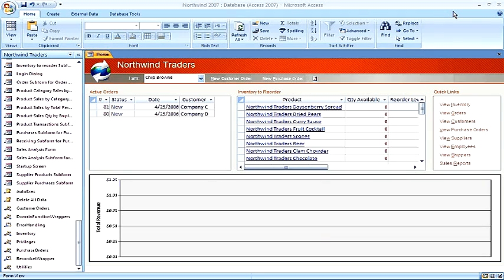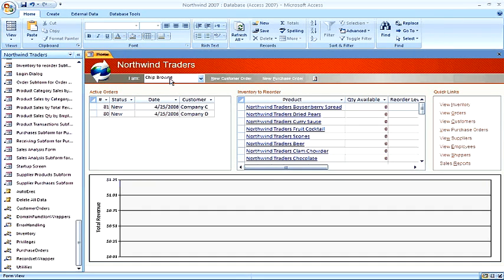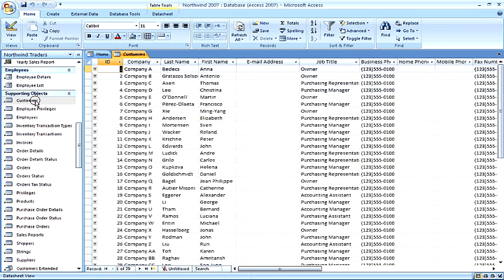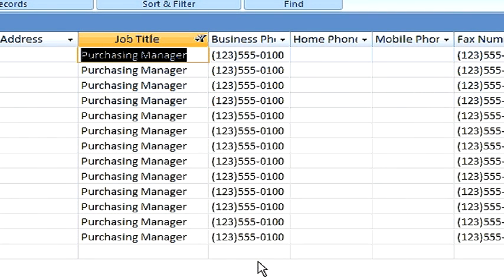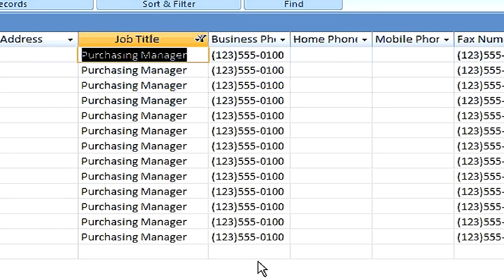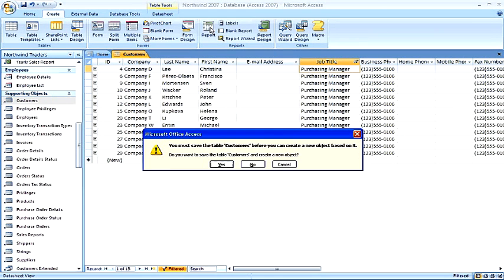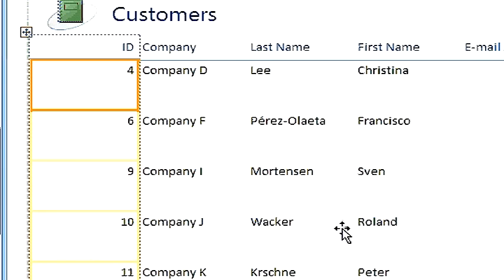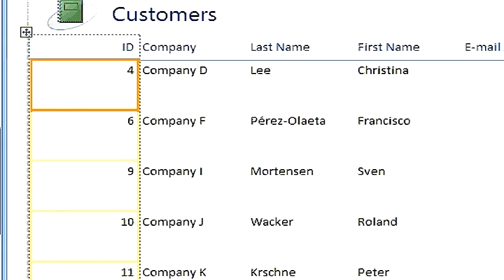Microsoft Access Tutorial : How to Create a Microsoft Access Form or Report From Filtered Records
In Microsoft Access, creating a form or report that is based upon filtered records requires an understanding that the table upon which a form or report is created can be filtered easily by using objects. Select values for display after adding a filter to a table with help from a computer programming teacher in this free video on Microsoft Access.